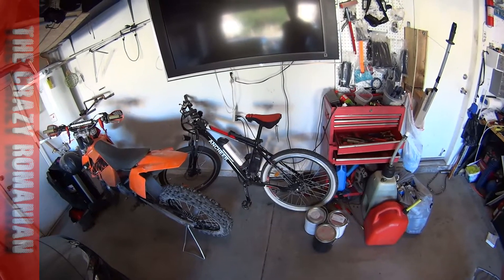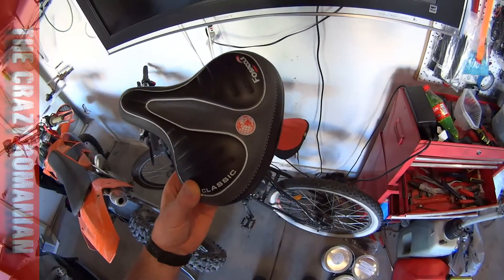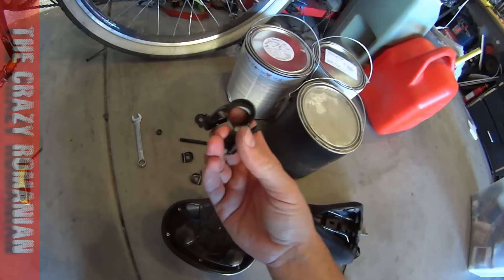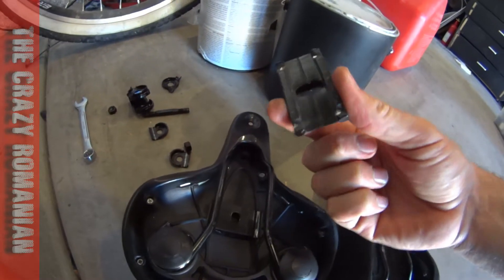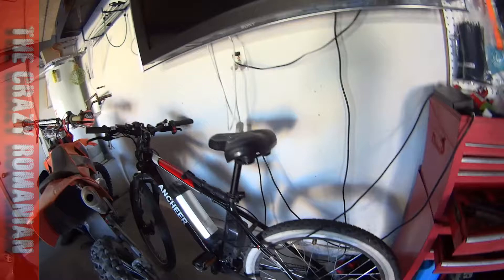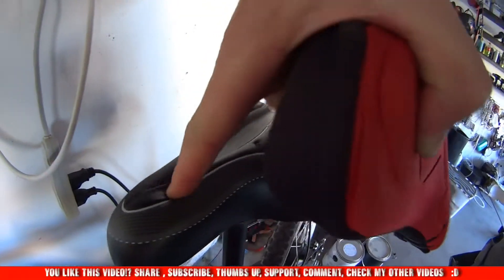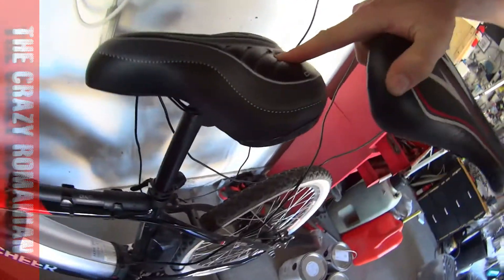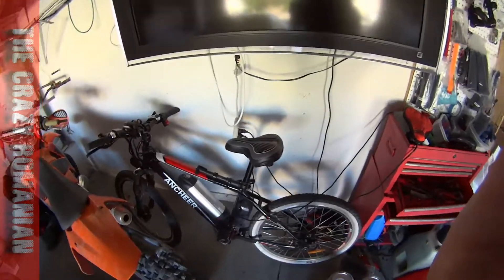Ancheer Bicycle seat too hard!? 10 Dollars easy FIX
Link to the $599 Ancheer (last price check 03/30/2020)
Link to the NEW $749 MODEL (500 watt) Ancheer
this one has Double battery Double motor

Link to Kemanner $599
Link to Merax $599
Link to Unbrand $629